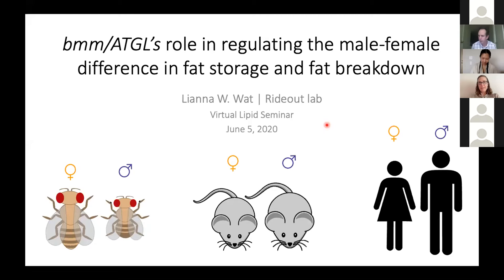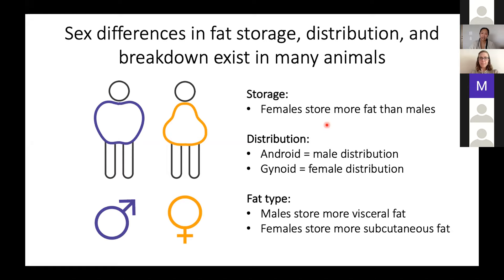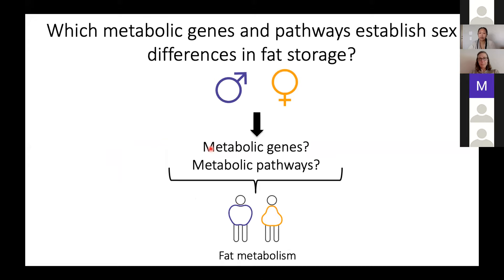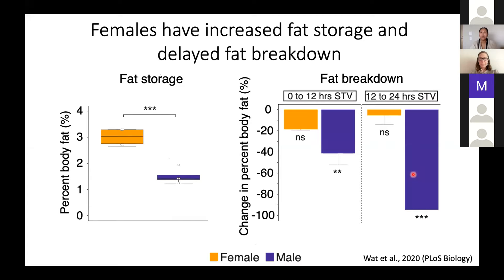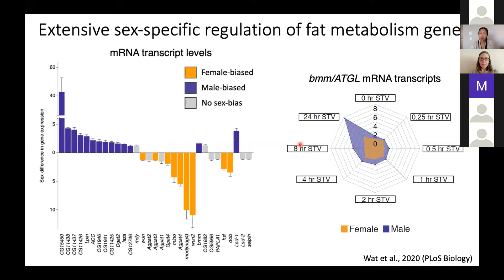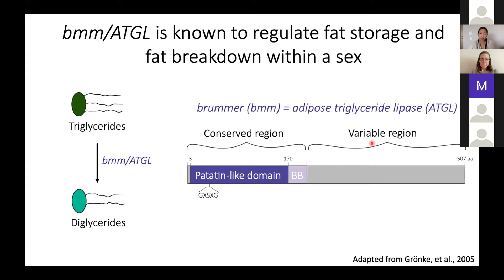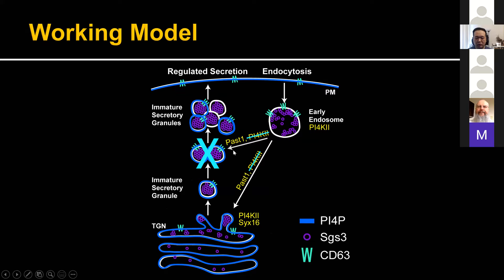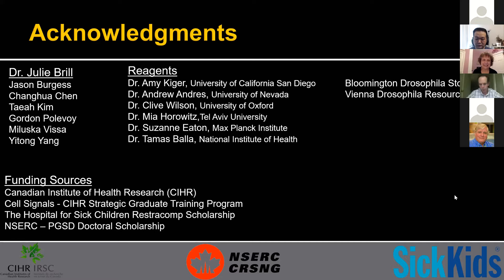LRD Seminar, June 5th, 2020: Lipid Storage and Utilization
This week's Lipid Research Division Seminar featured talks from Lianna Wat, a PhD candidate in the Rideout Lab at the University of British Columbia, and Cheng-I Jonathan Ma, a graduate student in the Brill lab at the University of Toronto.